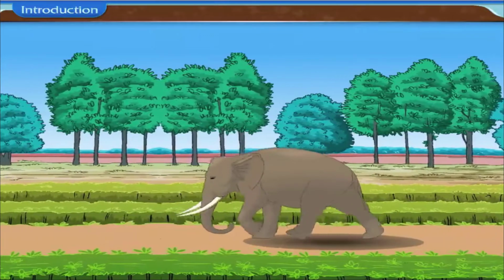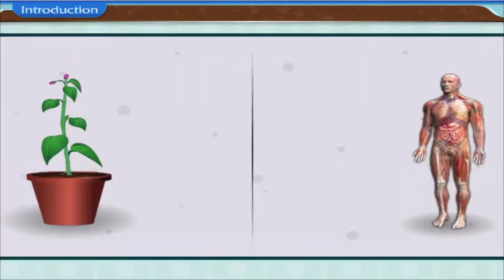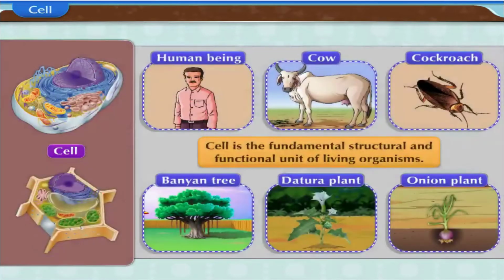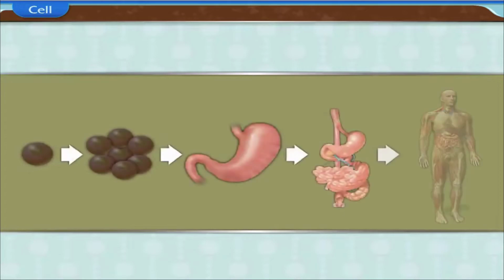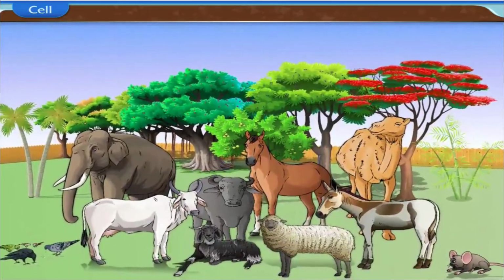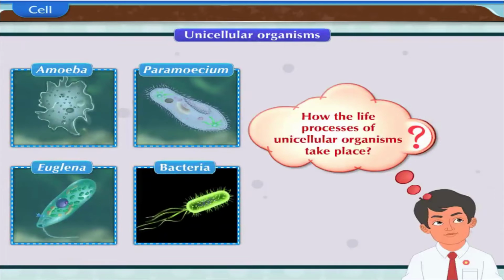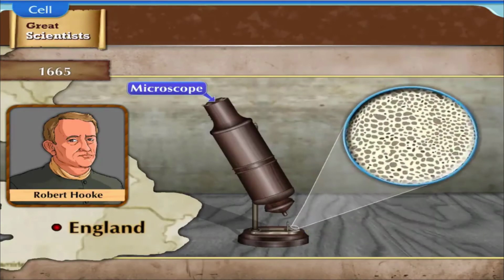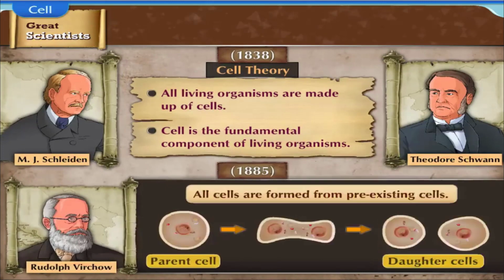Class 7 Lesson 11 Topic 1 Introductio and Cell